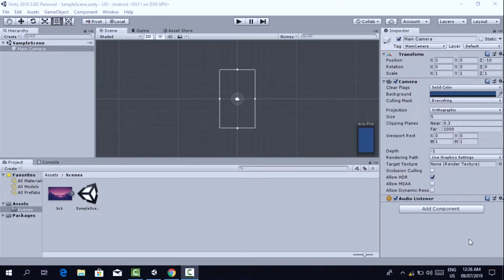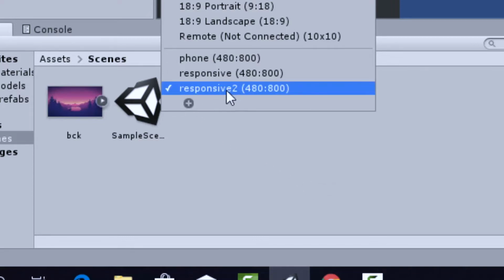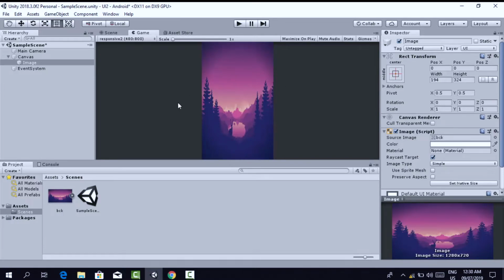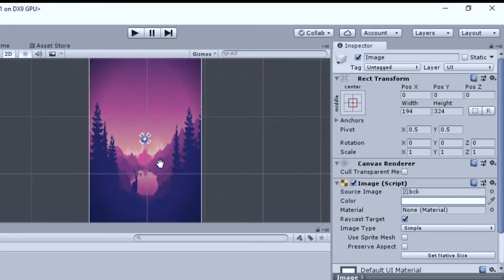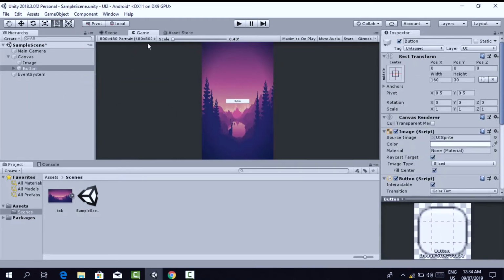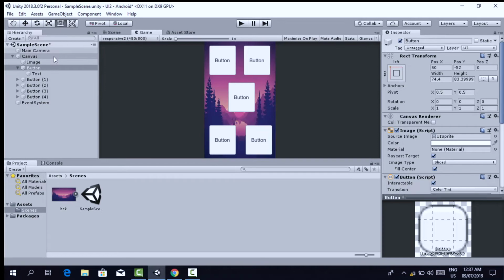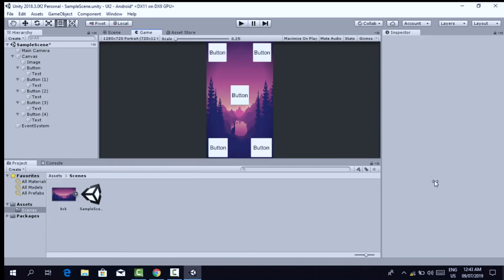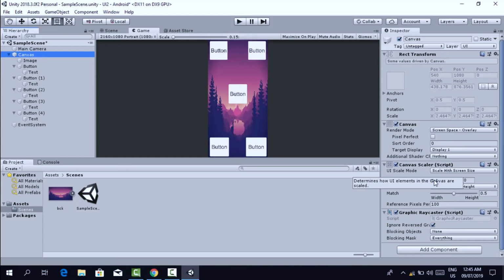how to create responsive ui in unity for android and iOS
My favorite Gadgets :

1. keyboard
2.  Mic
3.  Laptop
4. DSLR
5. Mobile
6. Mouse

udemy of unity coming soon

how to create responsive ui in unity for mobile

how to implement responsive UI menu and also create a responsive (not a fixed resolution) screen size in unity. The problem we are facing in UI implementation is android or iOS are having wide variety of different screen resolution and screen densities, UI layout need to adopt that different screen resolution. The goal of this post is to adopt one layout to various resolution.

unity mobile screen resolution

To create a responsive UI menu, you must understand two things

Anchors
Canvas scalers

Anchors is responsible for positioning of UI element and every UI element have its own anchors
anchors in unity

Anchors is the feature in unity that helps you to position your UI element with different screen sizes or screen densities, anchors contains four points (as screen contains 4 sides) that are by default connected to the center of parent rectangle. This means that by default your UI element have some constant offset from center of the screen.

Canvas Scalers is responsible for sizing of UI element and canvas scaler is available in canvas and it is applied for all UI element inside canvas.

Canvas scaler in unity
canvas scaler will scale things with screen size, so best thing is to set size of UI elements at lowest resolution (480 x 800) so it will automatically scale the size of UI element (button, textfield) with screen size.

In canvas scalar, there are three attributes you must care about in order to make your UI responsive.

UI scale mode
Reference resolution
Match

In the UI scale mode, change it from constant pixel to scale with size. For reference resolution, add width as 480 px and height as 800 px and also do initial size setting of UI element at this resolution (480 x 800) otherwise it will not work appropriately. The last attribute is match, match is option for screen size scaling dependence with width or height, by default, it is depended on width and it value is from zero to one. When value of match is zero means it is totally depended on width, 0.5 values means depended on both width and height. 1 value means it is depended on height only. So set value of match as 0.5.